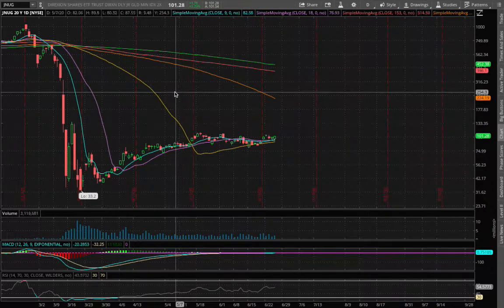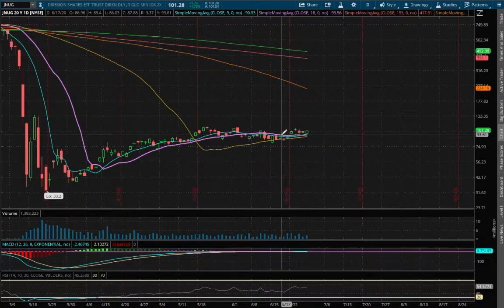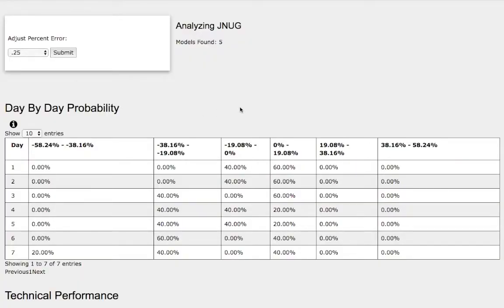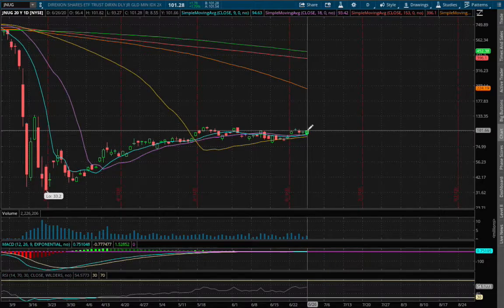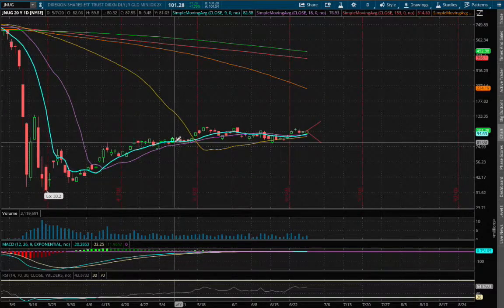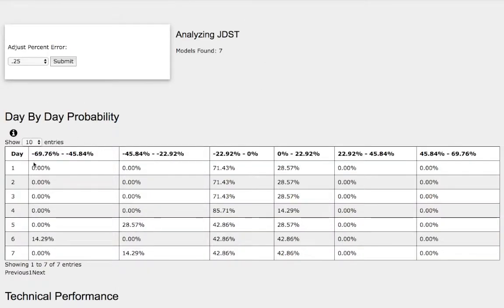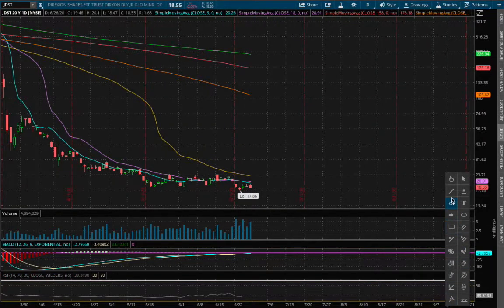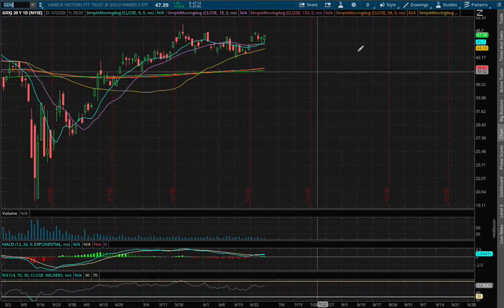JNUG & JDST (Gold Miners) for June 27 2020 Technical Analysis